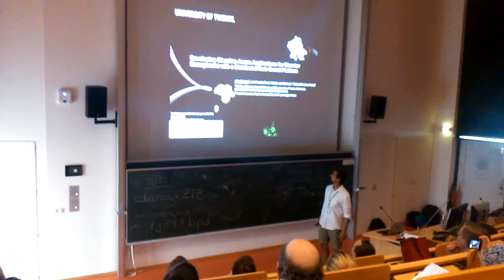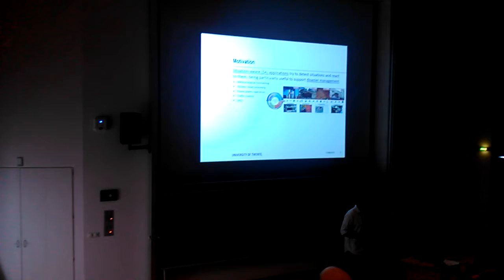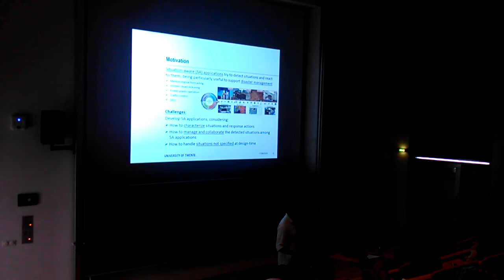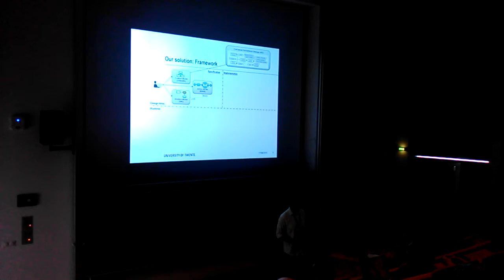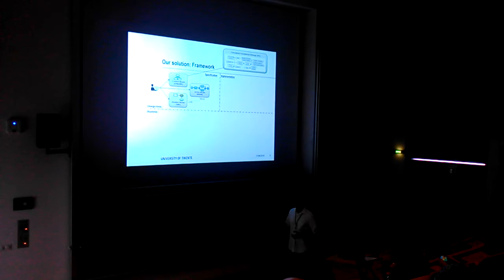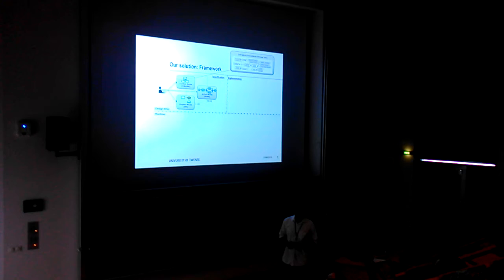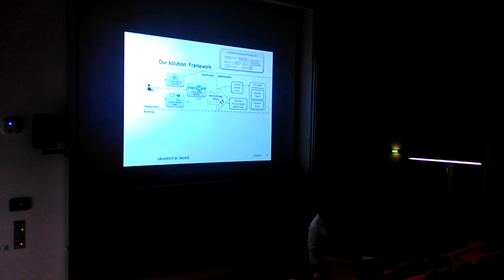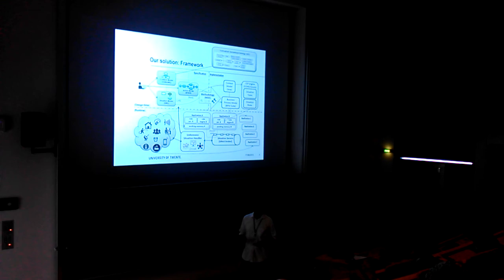Short presentation (poster) on RuleML 2015 conference